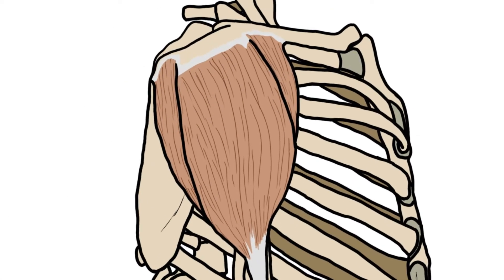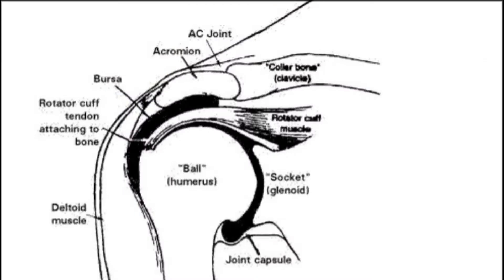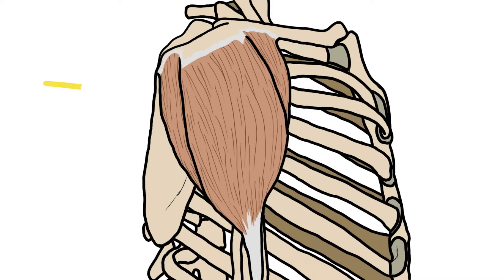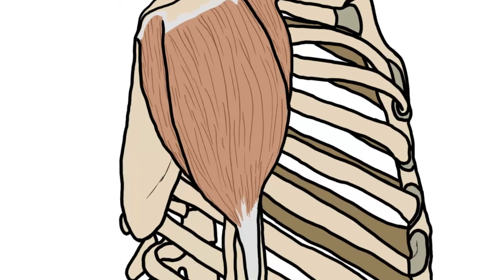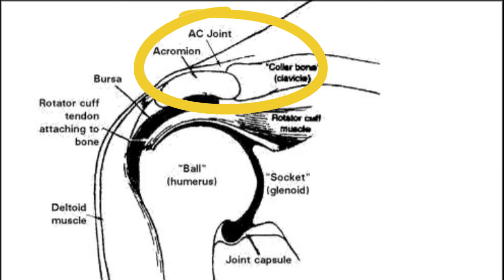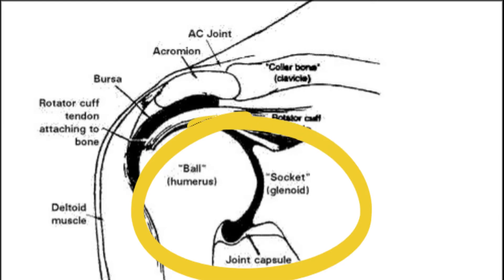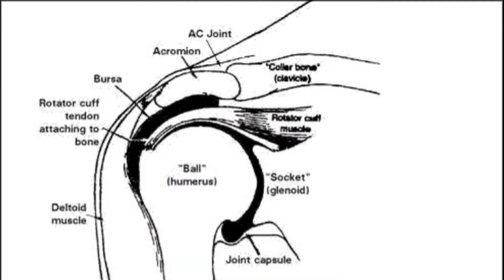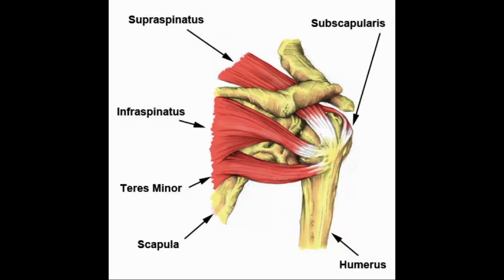The Shoulder - Connections & Contents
In this video I speak about the shoulder bones, joints, muscles and vessels.

Mnemonic; Some Siblings Invite Trouble.